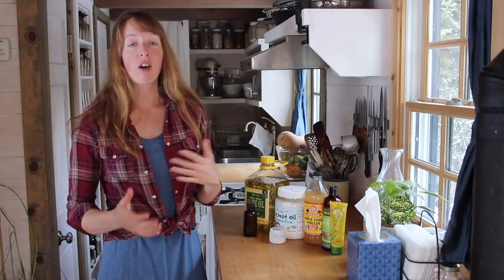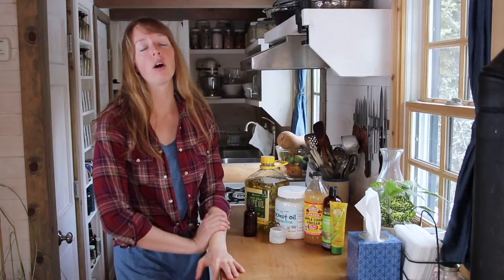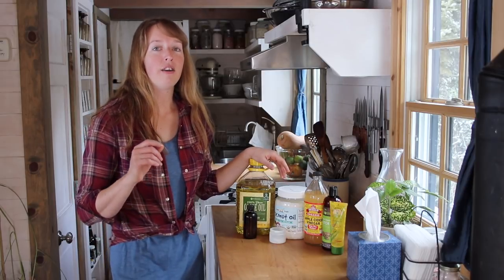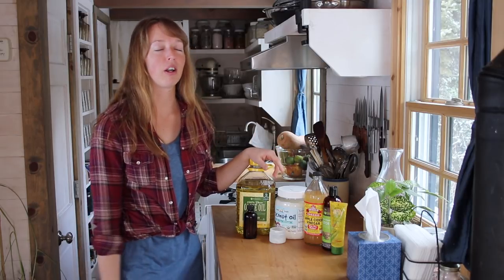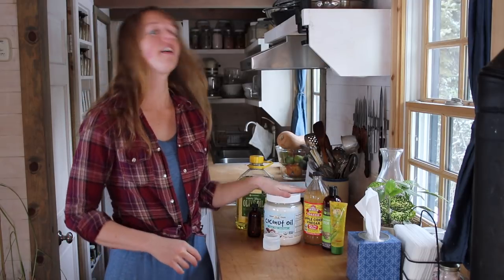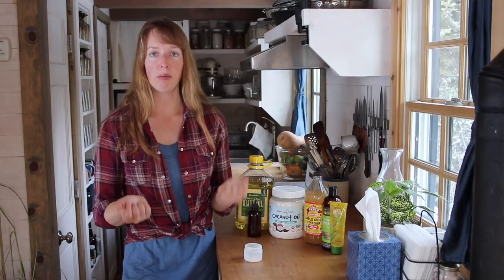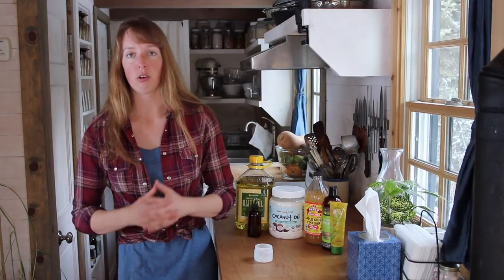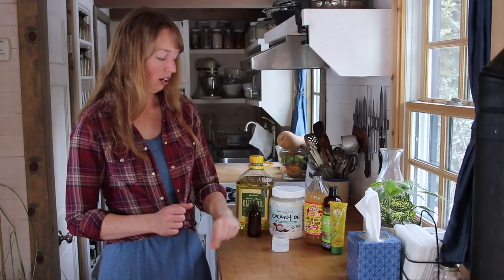Life in a Tiny House called Fy Nyth - Simple Skin Care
With very sensitive skin personally, plus the space savings of things that have multiple uses, here's what I do for skin care in my tiny house.

Castor Oil
Raw Apple Cider Vinegar (probably easier to find at a local grocery though)
Coconut Oil

If you like more "producty" stuff than me and want to still make you're own, check out

If you are new to my channel and Fy Nyth in general, welcome and congratulations on joining the Fy Nyth Flock! I'm Ariel. I live off grid (as in no physical connection to public utilities) in a tiny house on wheels in the mountains of western Wyoming. I've been living this lifestyle for more than three years now and love it!

Many thanks to all of you amazing people who are part of the Fy Nyth Flock! If you really value the info you find on my channel, are very comfortable yourself, and want to help out with things here, there are two ways to do so that are a huge help to me!